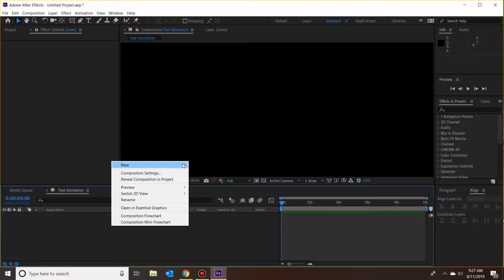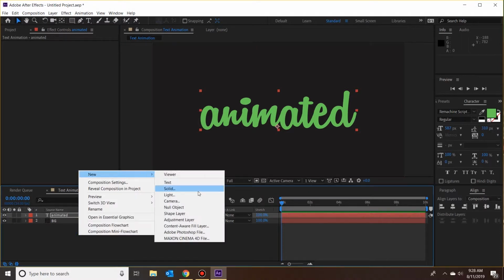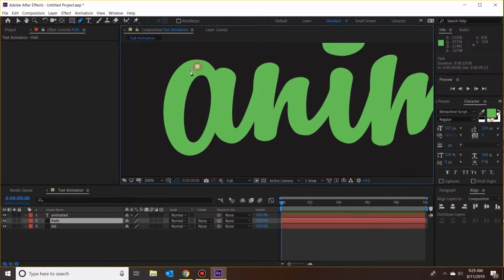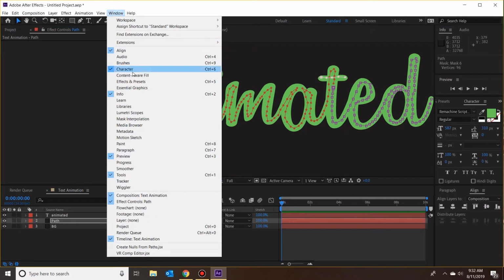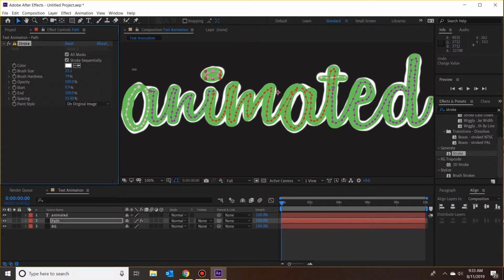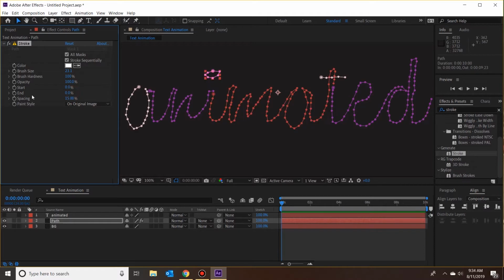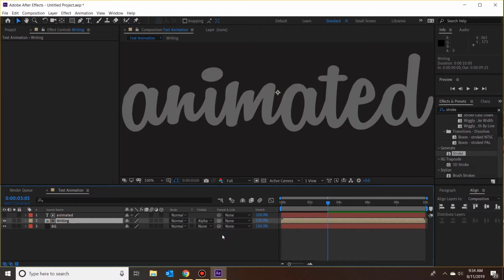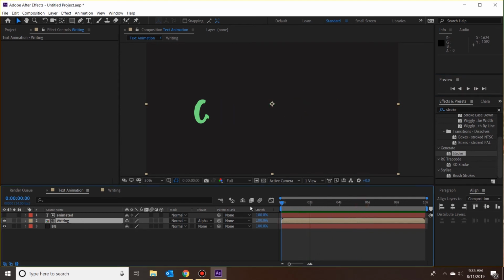Animated Script Text Effect in After Effects - Easy Method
Animated Script Text Tutorial in After Effects

In this tutorial we cover how to create an animated script text effect in Adobe After Effects.